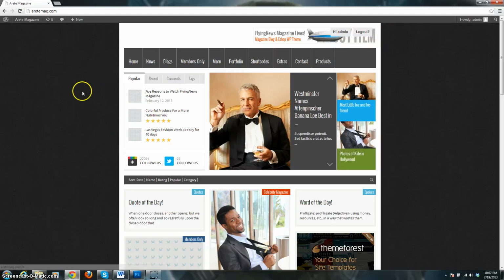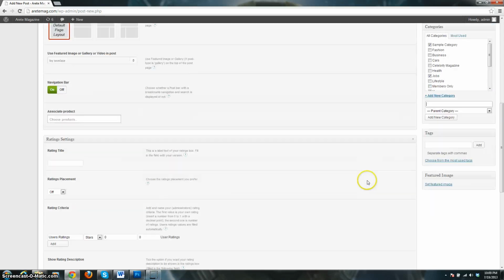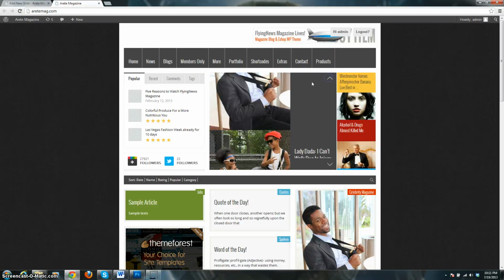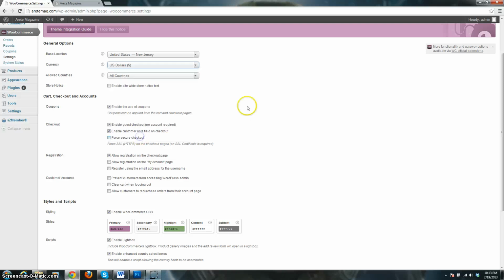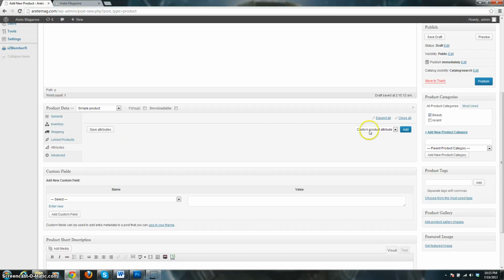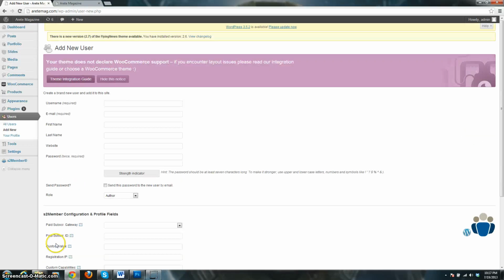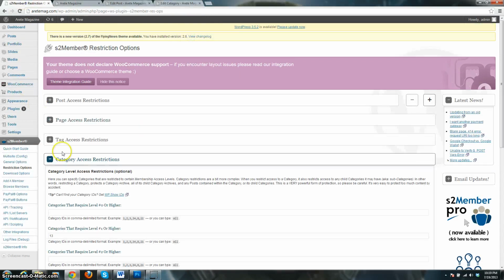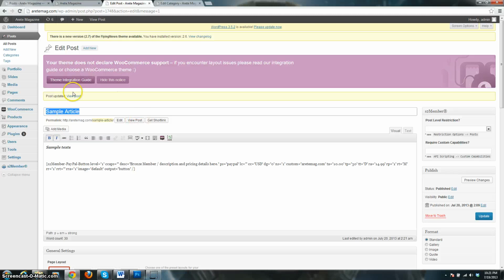AreteMag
Website Tutorial